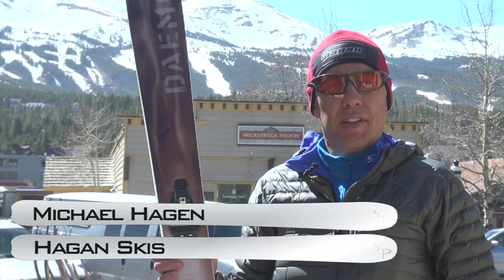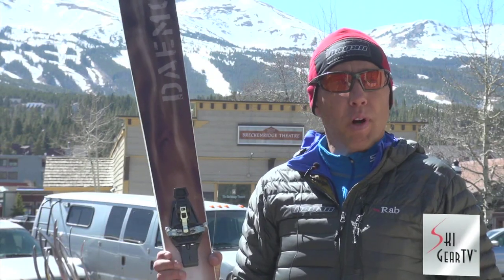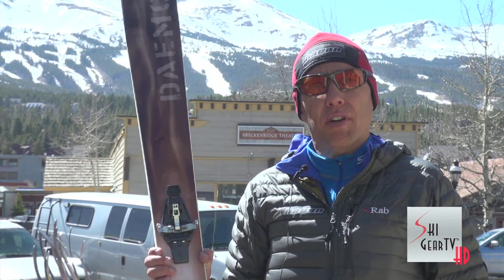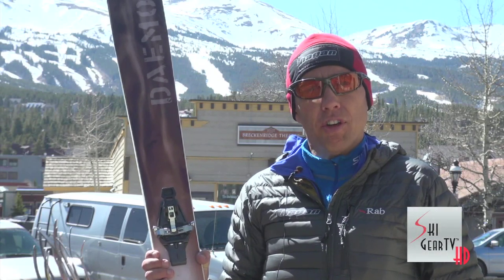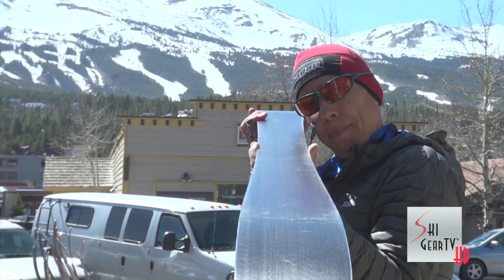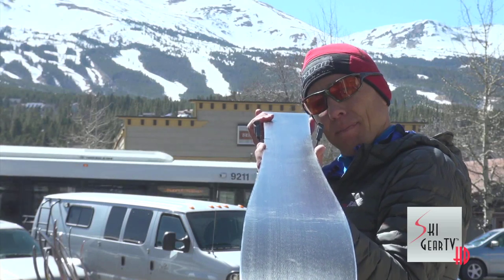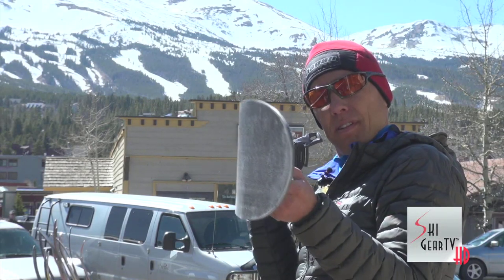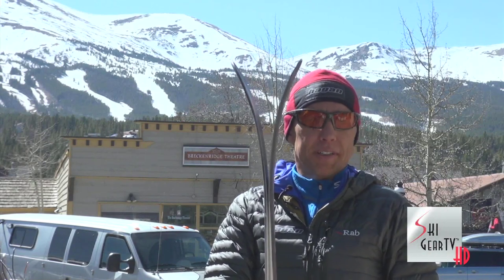2013 Hagan "Daemon" Touring Freeride Ski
Michael Hagen from Hagan Skis gives the Ski Prophet a look at the NEW  rockered 93 underfoot lightweight Touring Freeride Ski, The Daemon.
From Hagan's Catalog:
A touring freeride ski, light in weight and very stable that really shows what it can do in a most thrilling downhill terrain. Stunning performance is guaranteed. New and improved for the 12-13 season an awesome 350 mm rocker has been added as well as a superb new blade design plus multi-radius variable control.